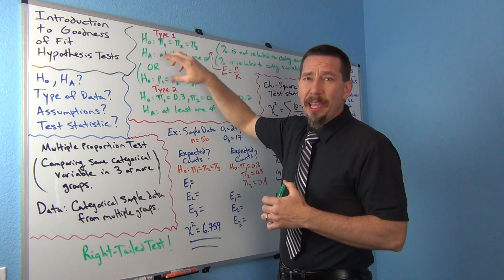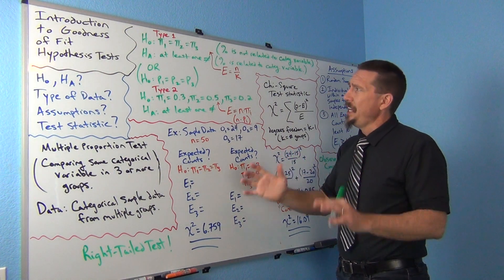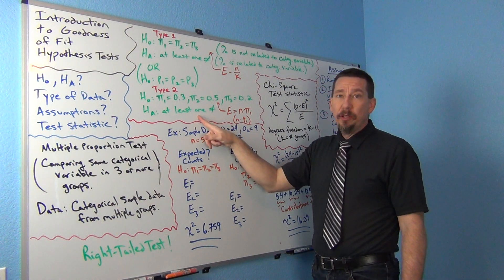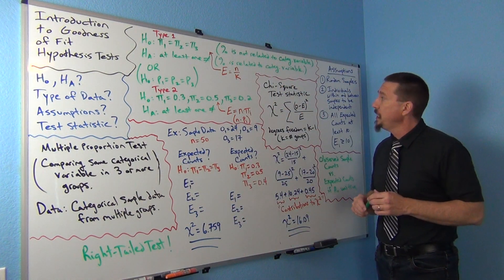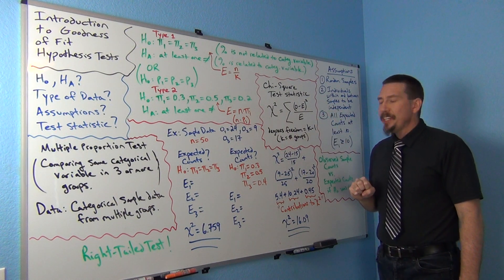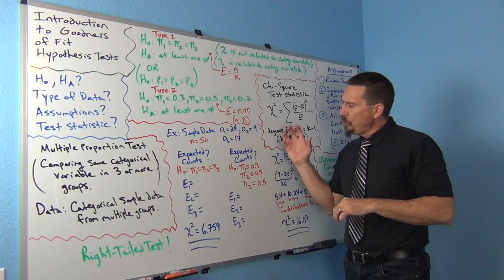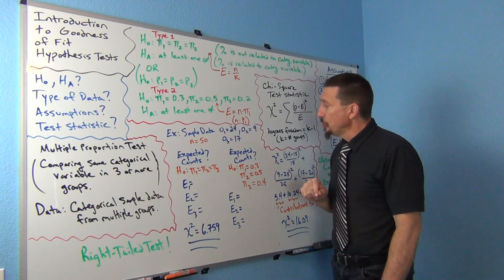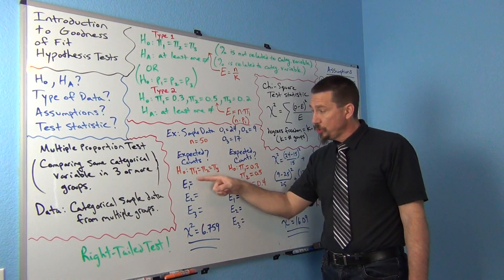Intro Goodness Fit Hyp. Test Part 1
Part 1 of a 2-part lecture by Matt Teachout introducing the Goodness of Fit hypothesis test.  for access to notes and Matt's free OER statistics textbook Introduction to Statistics for Community College Students.